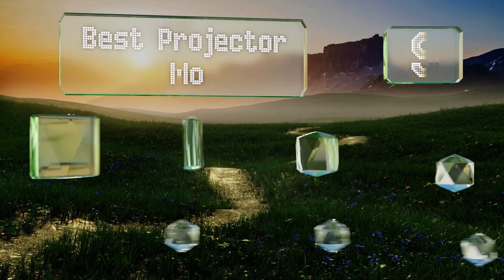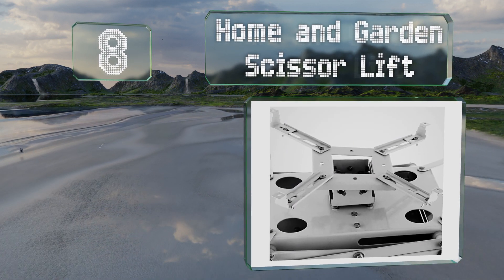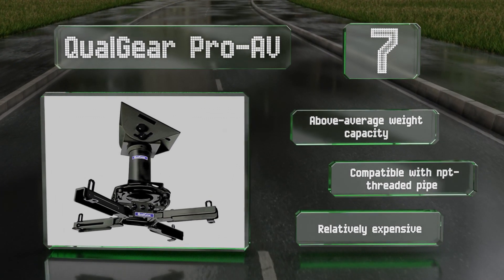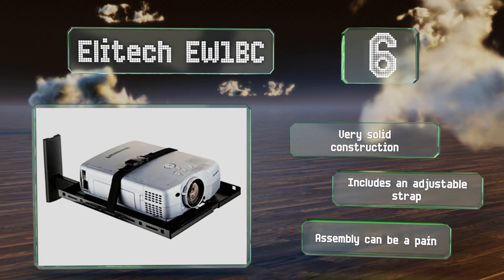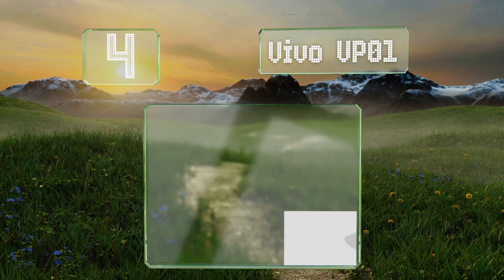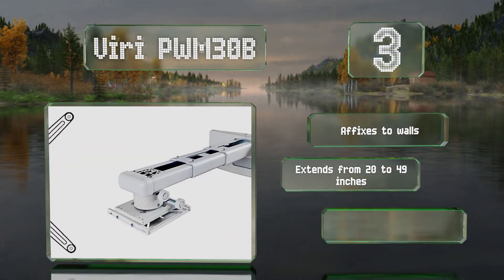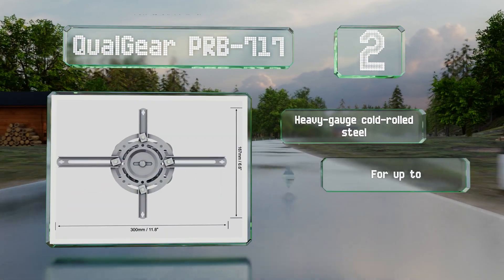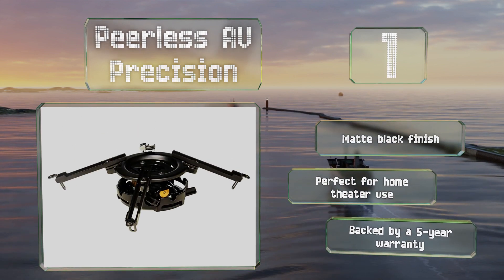9 Best Projector Mounts 2021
Our complete review, including our selection for the year's best projector mount, is exclusively available on Ezvid Wiki.

Projector mounts included in this wiki include the elitech ew4bx, vivo vp01, amer drop-in, peerless av precision, elitech ew1bc, qualgear prb-717, qualgear pro-av, viri pwm30b, and home and garden scissor lift.